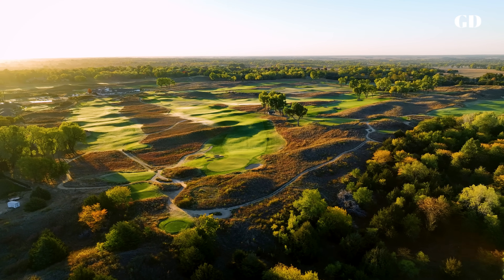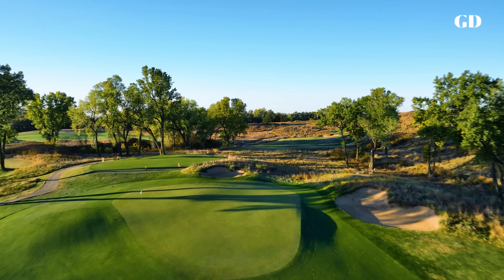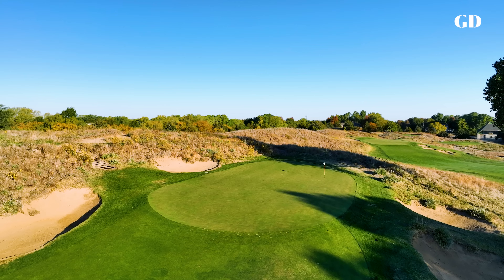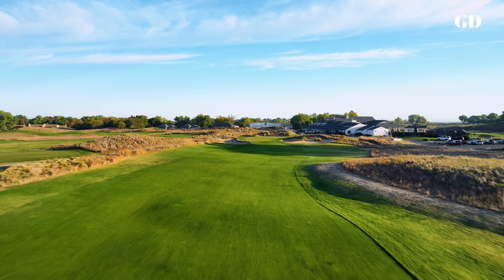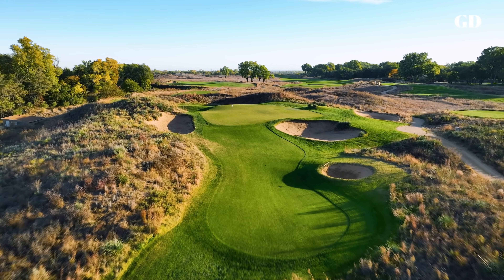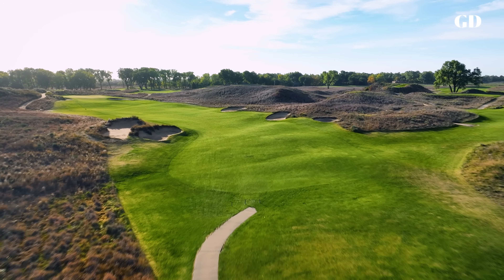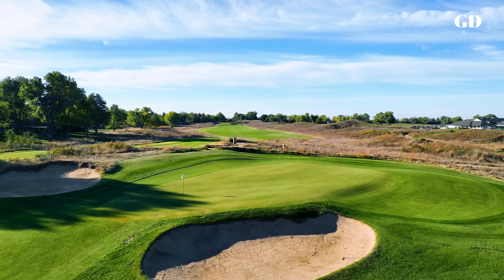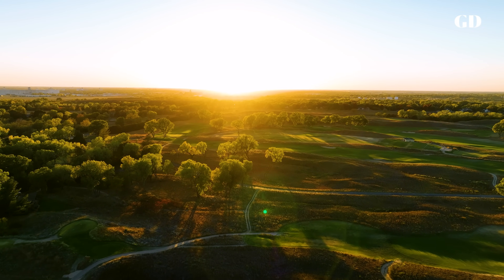Every Hole at Prairie Dunes Country Club | Golf Digest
Golf Digest's Architecture Editor Emeritus, Ron Whitten, narrates this spectacular hole by hole drone tour of Prairie Dunes Country Club in Hutchinson, Kansas.